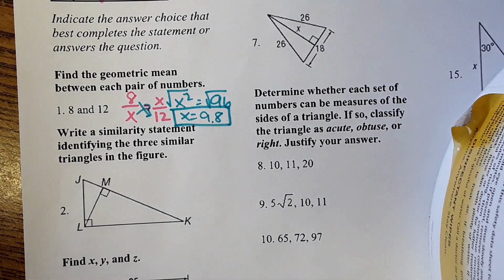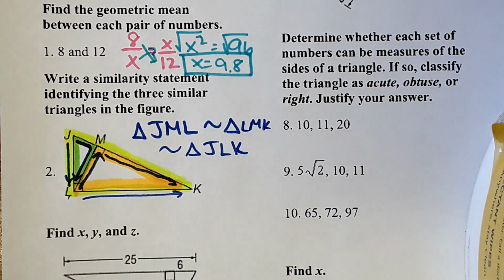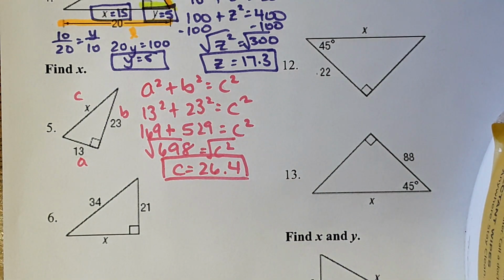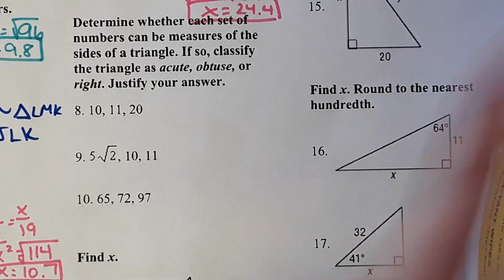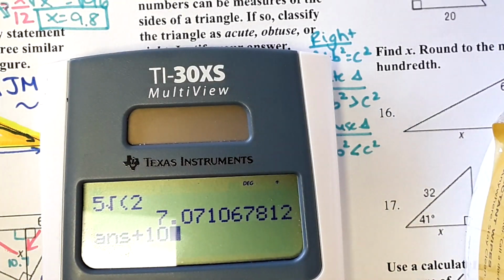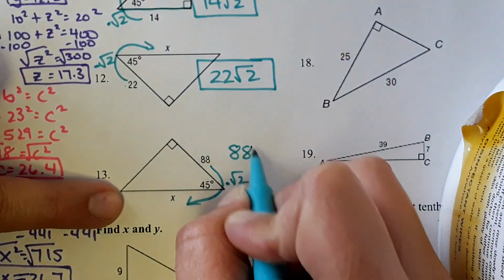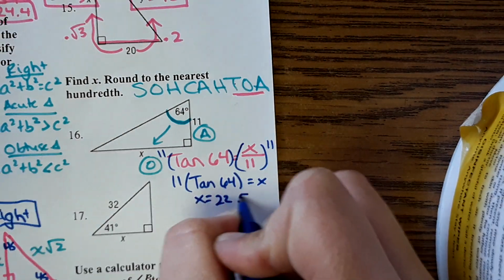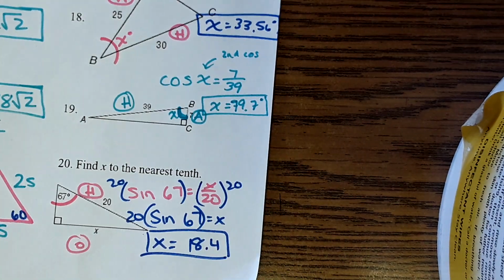Geometry Chapter 9 Practice Test: Right Triangles and Trigonometry